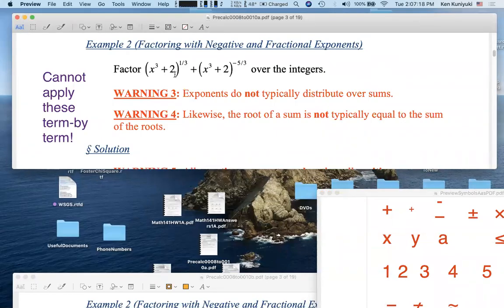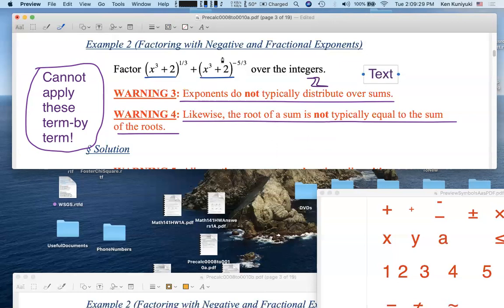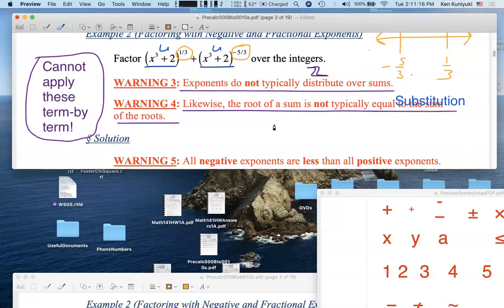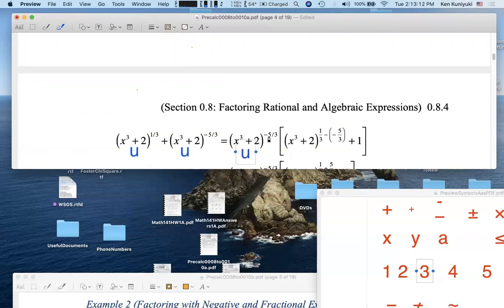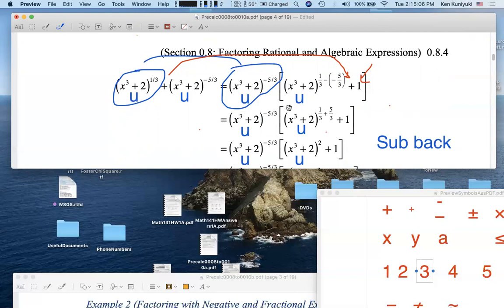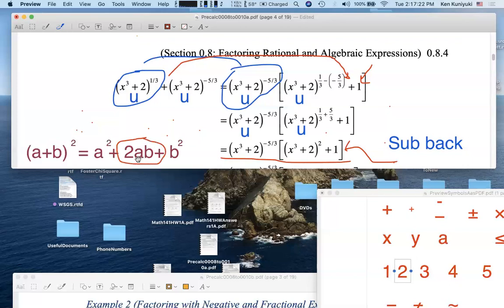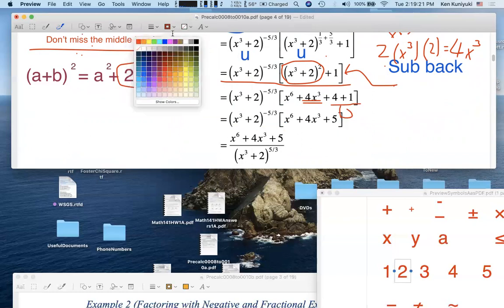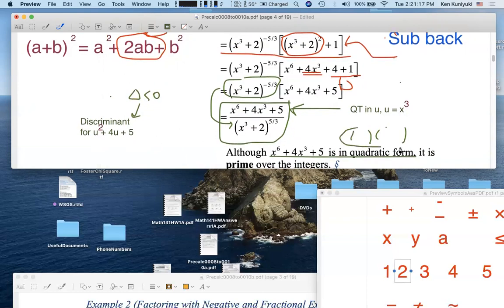Math 141, Day 3, Part 4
Section 0.8: “Weird Factoring”: Factoring Algebraic Expressions with Negative, Fractional Exponents.
CORRECTION: 4:58: -5/3, not 5/3, is the least exponent.